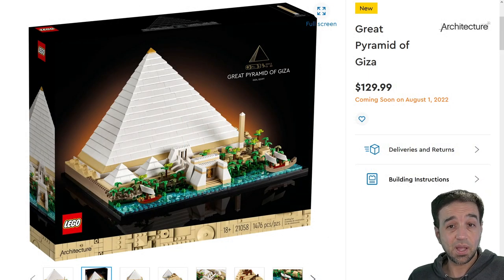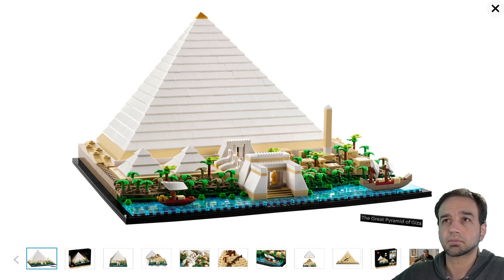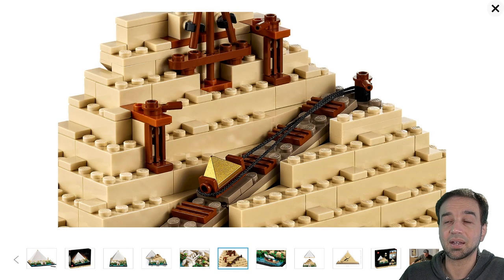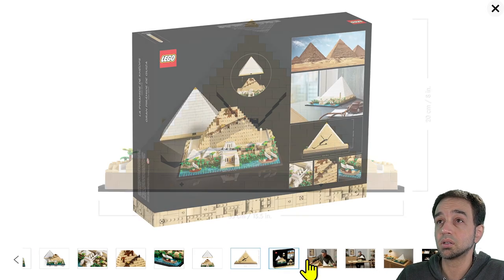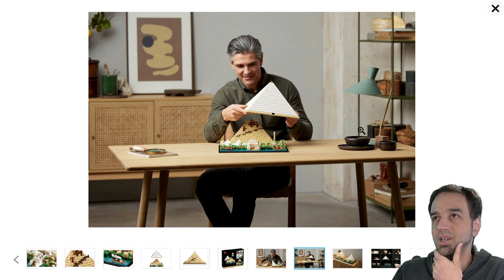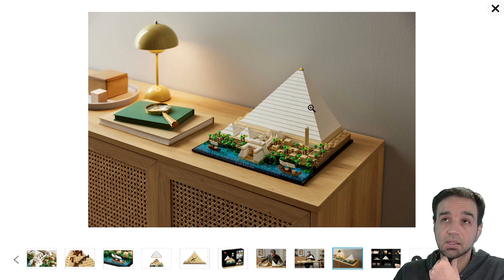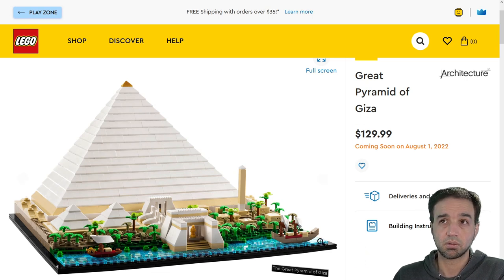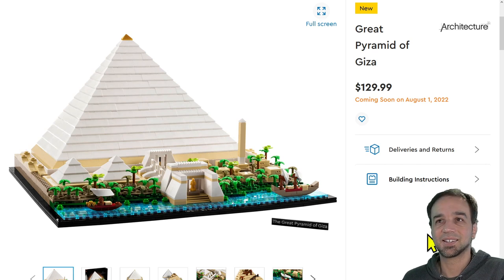LEGO Architecture Great Pyramid of Giza reveal, pics, price, & thoughts! 21058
A look at official pictures of the LEGO Great Pyramid of Giza set with 1476 pieces, due August 1, 2022. It looks beautiful & has an unexpected bonus feature, but also it's only half...

🌐 Web: JANGBRiCKS.com